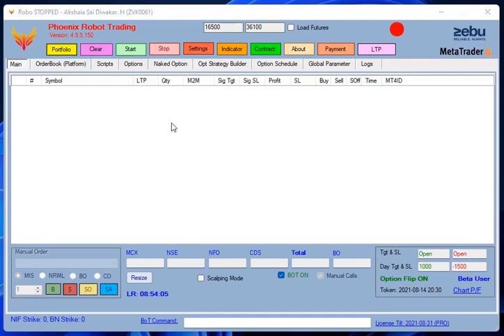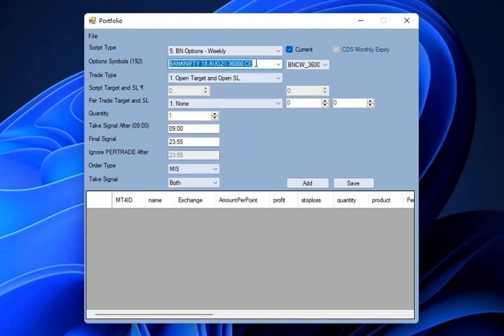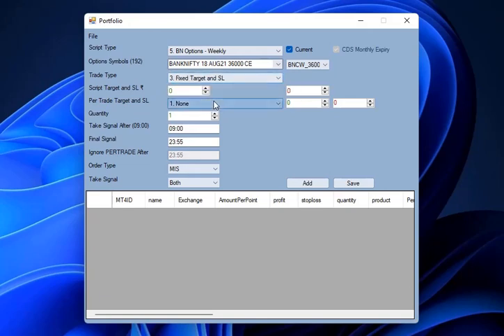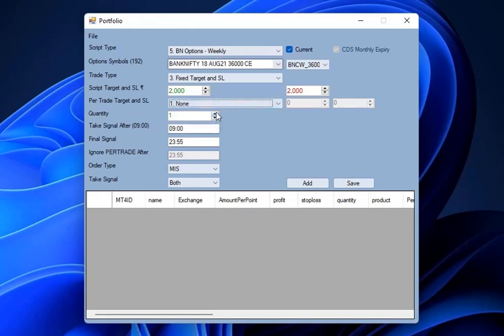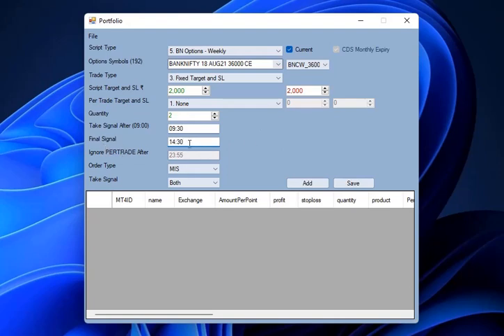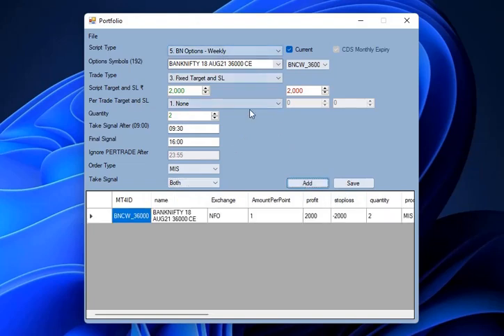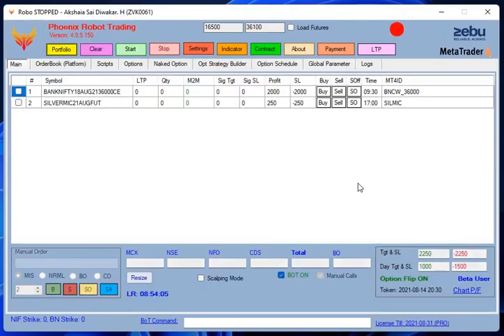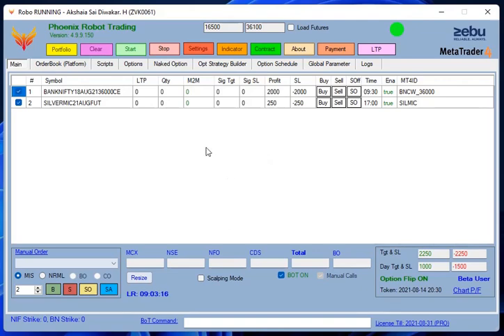3 Portfolio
Adding scripts to main watchlist for trading